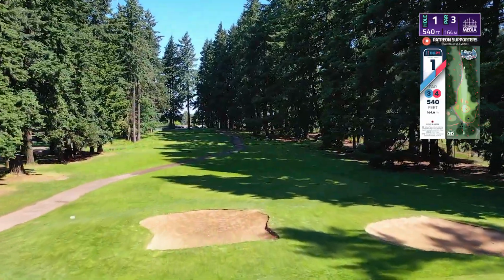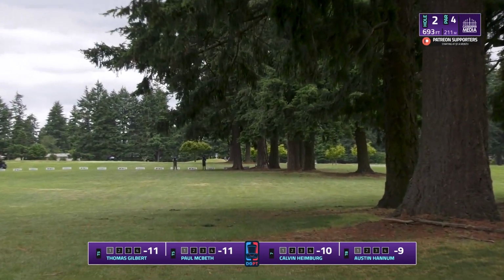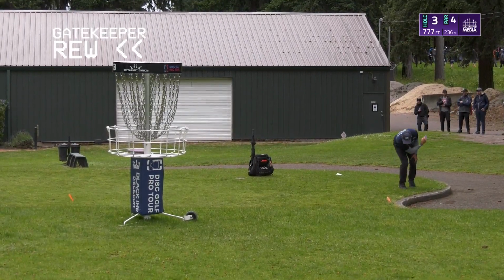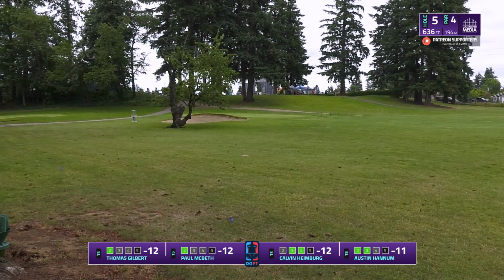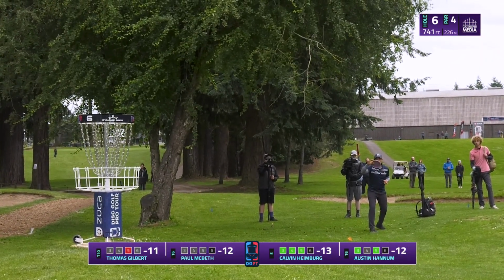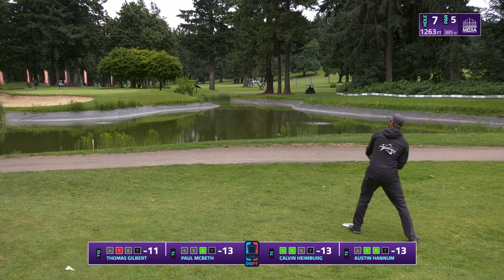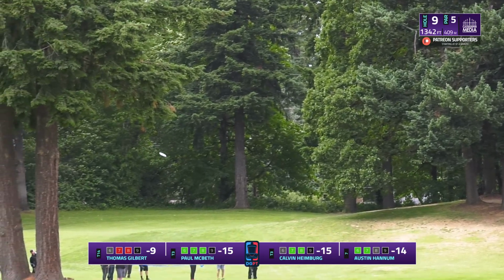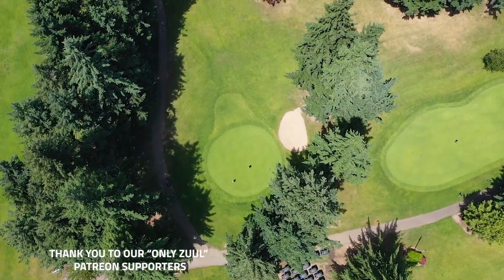2021 Portland Open | FINAL RD, F9 CHASE | Gilbert, McBeth, Heimburg, Hannum | DGPT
Welcome to the fifth DGPT Elite Series Event, the Portland Open. We will be coving MPO2 Chase Card all weekend.

Final Rd Chase Card:
Thomas Gilbert
Paul McBeth
Calvin Heimburg
Austin Hannum

Commentary by
Brian Earhart | @brian_earhart
Nate Perkins | @perksofdiscgolf

Coverage is powered by Innova Champion Discs & Founders Brewing Co.

Happy Little Tree donations will be made to One Tree Planted.

SUPPORT GATEKEEPER
Head over to our personal store!

CHAPTERS
00:00 INTRO
01:07 HOLE 1